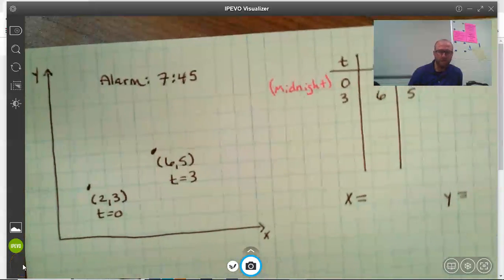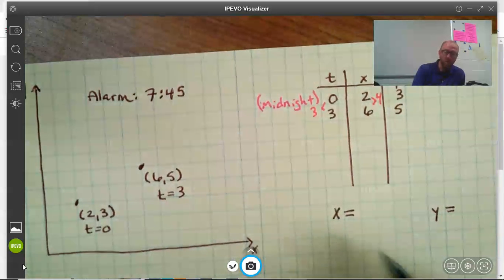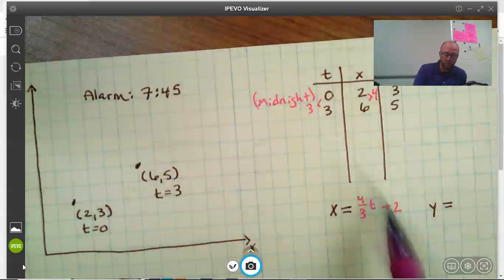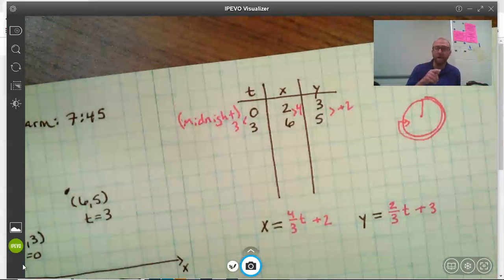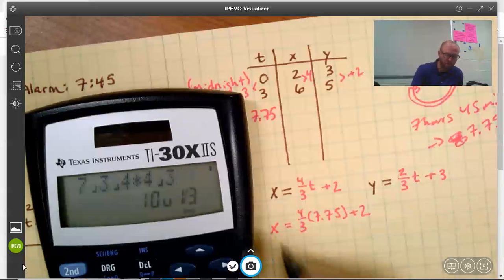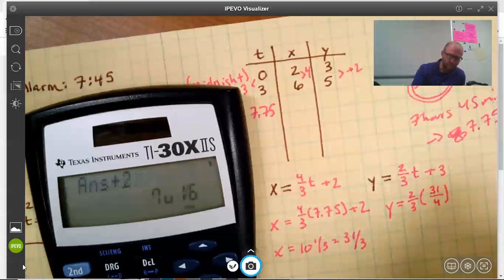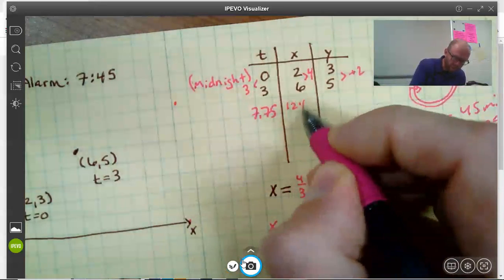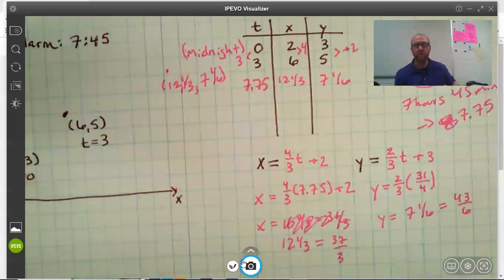Another Bug and Parametric Equations Problem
Learn how to use parametric equations to solve problems